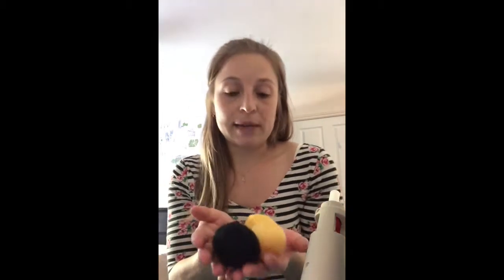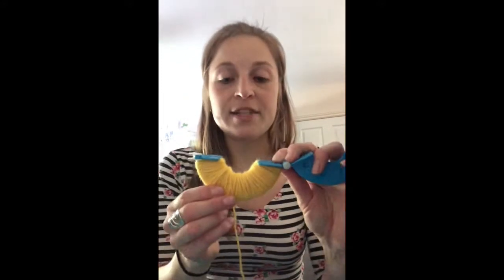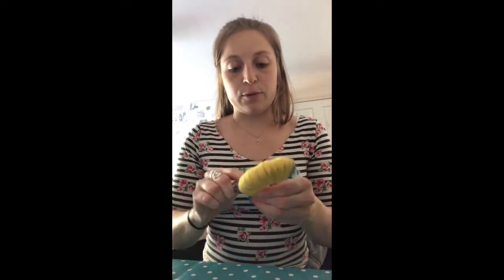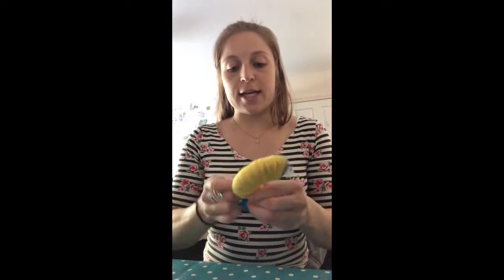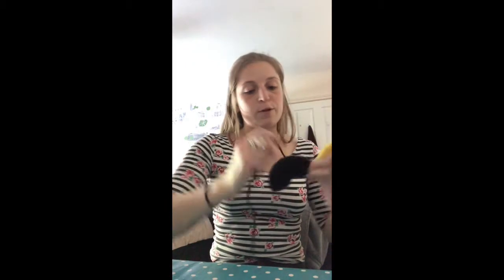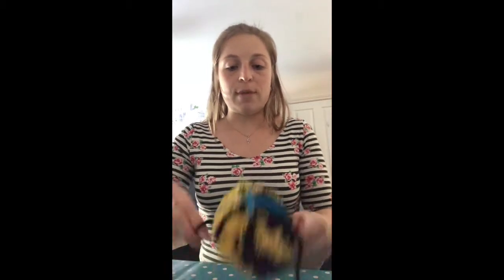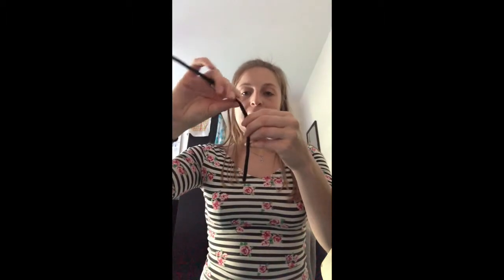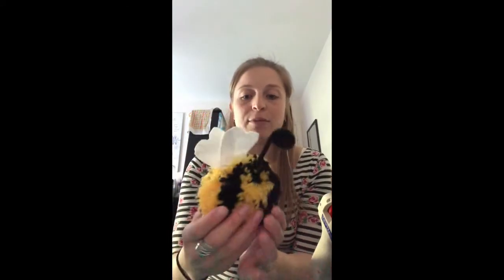PST Mini Make - Create a Pom Pom Queen Bee 🐝